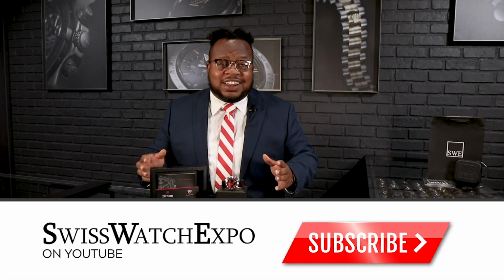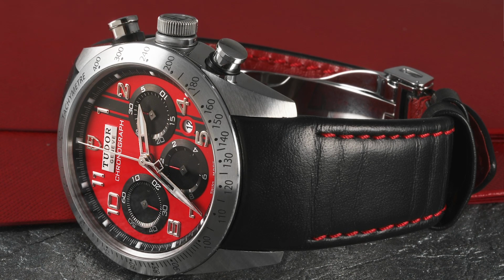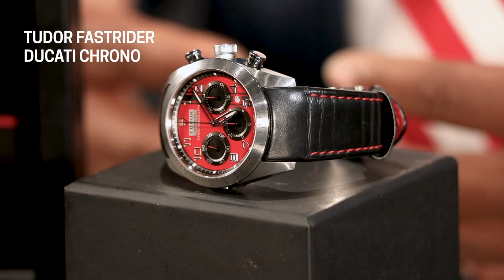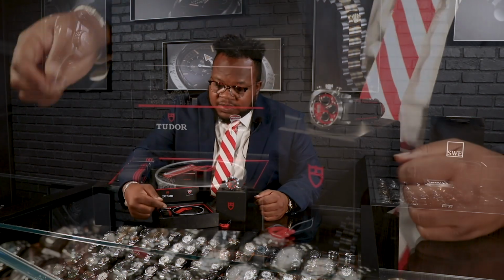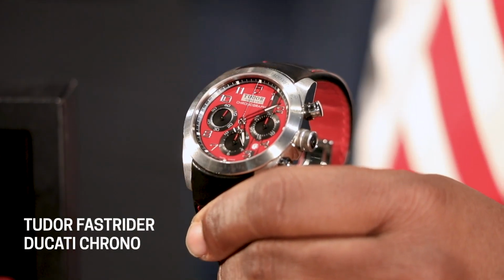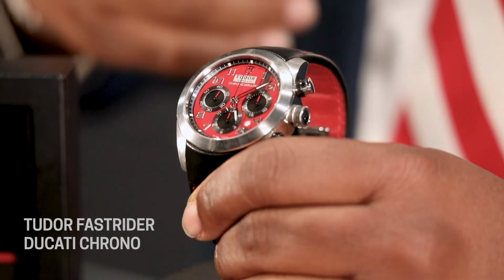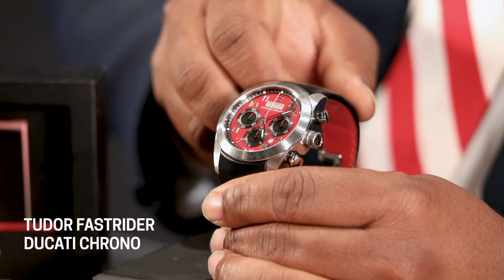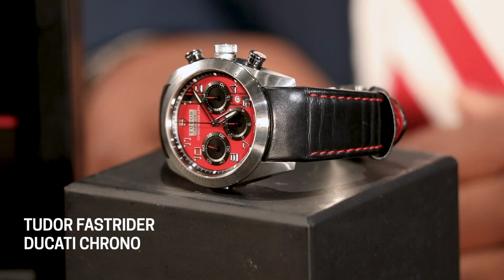Tudor Fastrider Ducati Chronograph: Red Hot and Racing Ready | SwissWatchExpo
Here’s a closer look at the Tudor Fastrider Ducati Chronograph, a masterpiece born out of the thrilling partnership between the prestigious watchmaker Tudor and the iconic motorcycle brand Ducati. Model 42000D brings the essence of speed and precision to your wrist, encapsulated within a stunning red dial that pays homage to Ducati’s racing heritage.

FULL DETAILS AND PRICING:
Tudor Fastrider Ducati Chronograph Red Dial Steel Mens Watch 42000D

Stainless steel case 42 mm in diameter. Stainless steel bezel with engraved tachymetric scale. Red dial with luminous hands and Arabic numeral hour markers. Minute markers around the outer rim. Date window between 4 and 5 o'clock positions. Three chronograph sub-dials -- 60 second, 30 minute and 12 hour. Black leather strap with stainless steel deployment clasp.